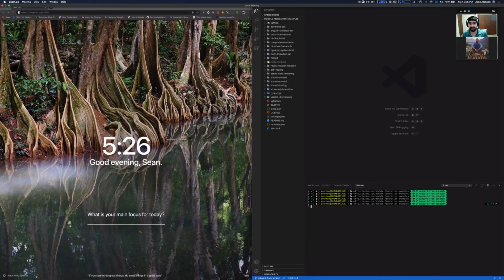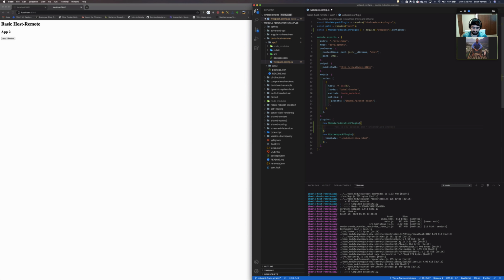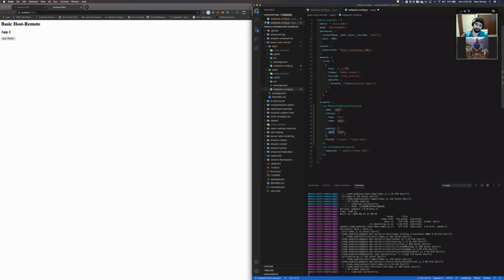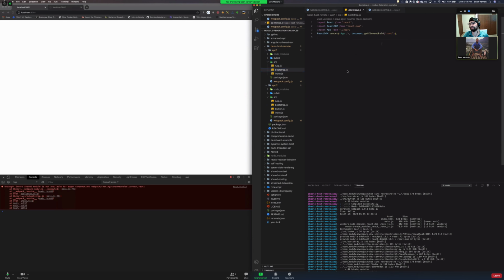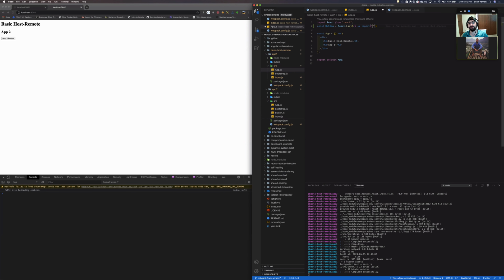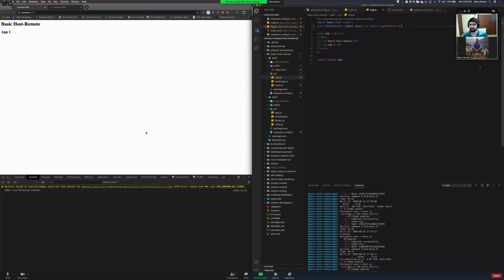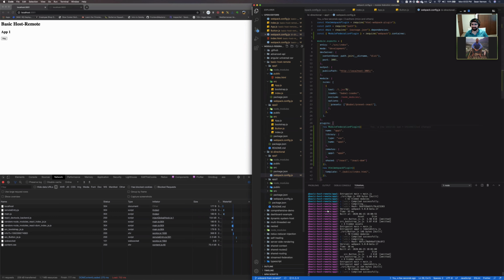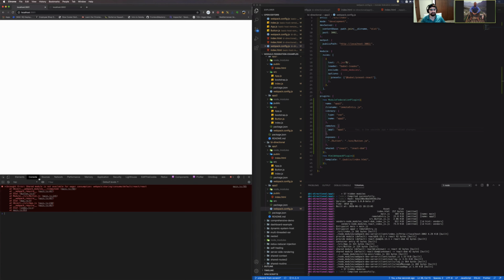Pair Programming Module Federation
There have been many videos about the technical aspects of Module Federation. Now for the first time, i invite a developer who has heard about Module Federation but never tried it, and together we create a simple federated application.

This showcases how easy it is. We had a few troubleshooting moments as you would with any new app. But we both agreed that it wasn't too scary and very easy to use.